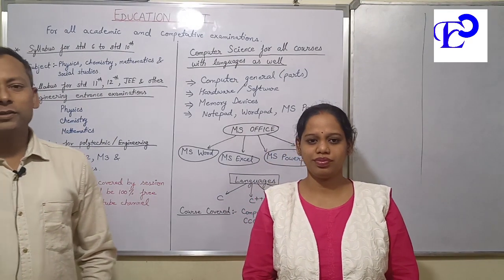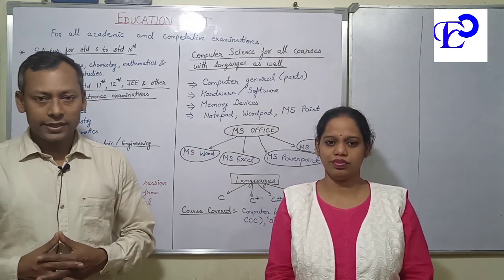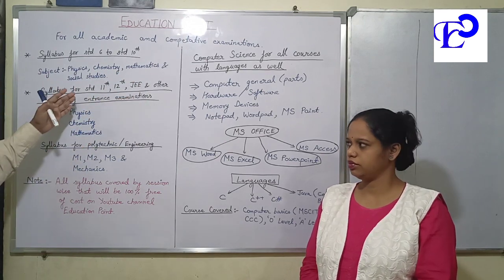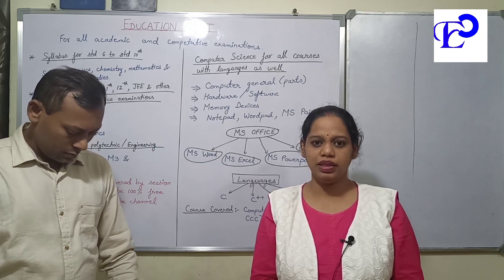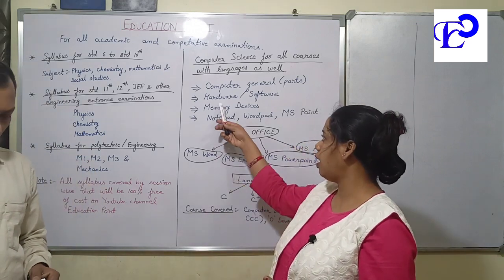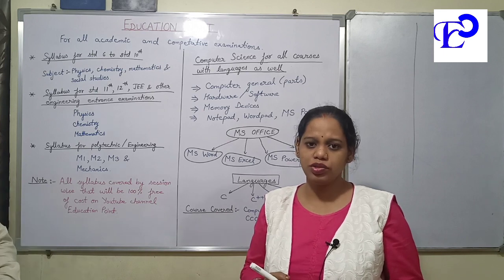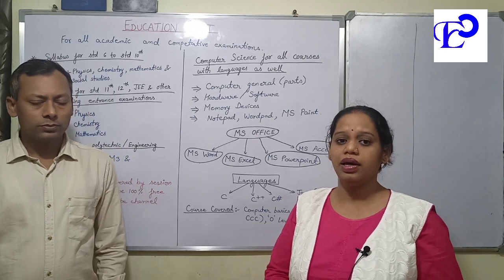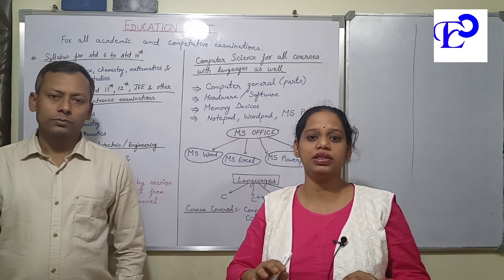Announce Online Free Classes , All Academic & Competitive Examination for All Subjects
We are going to preparing for online free various classes  like std 6th to 10th for all subject, and 11th,12th ,JEE & other engineering entrance examination for subject physics,chemistry ,mathematics & Computer Science. For NTPC, Railway Group D exams, PSI, SSC , UPSC, RBI. For Subject Quantitative Aptitude, Diploma, Polytechnic & Engineering for subject M1,M2,M3 & Mechanics.

Telegram : Join us on Education Point